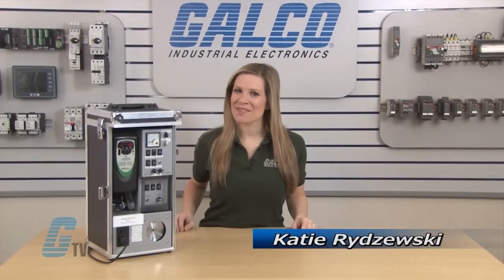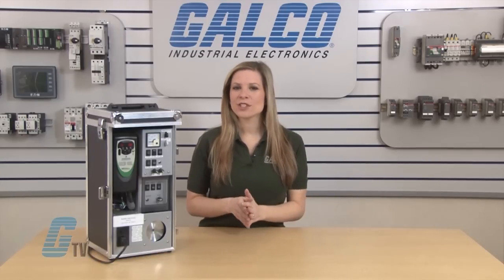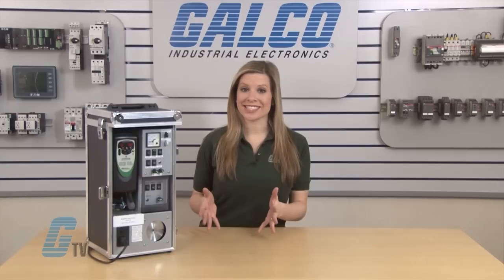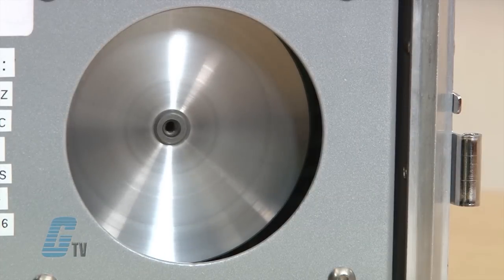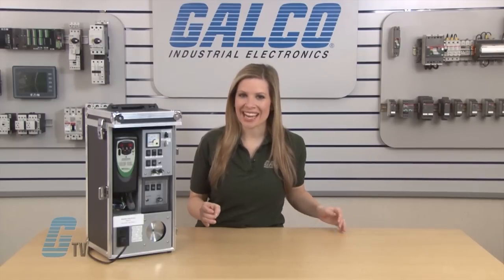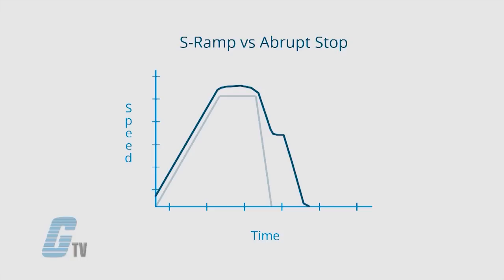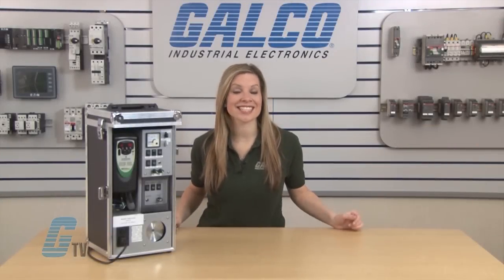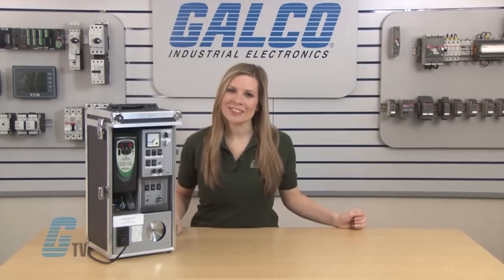Different Start and Stop Options of a Variable Frequency Drive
Different Start and Stop Options of an AC Drive presented by Katie Rydzewski for Galco TV.

Variable frequency drives (VFD) can have different starting and stopping methods depending on the needs of the application.  These methods can control a motor to be more precise or efficient in its operation.

Start/Stop Methods Featured:
-    Ramp Acceleration/Deceleration
-    Torque Boost
-    Catch a Spinning Motor (Start on the Fly)
-    S-ramp
-    Coasting
-    DC Injection Braking
-    Abrupt stops (hard stop)